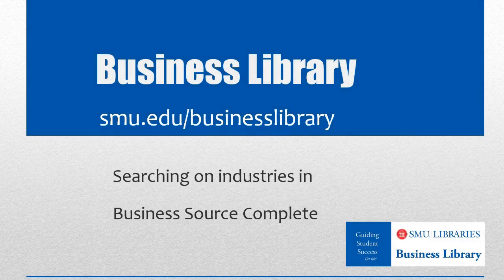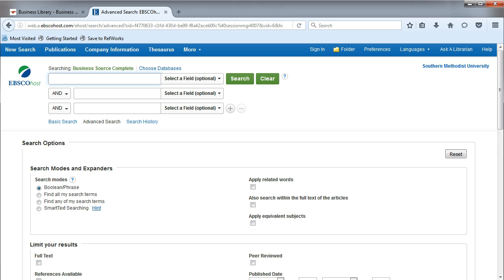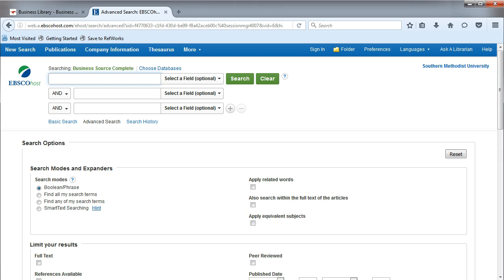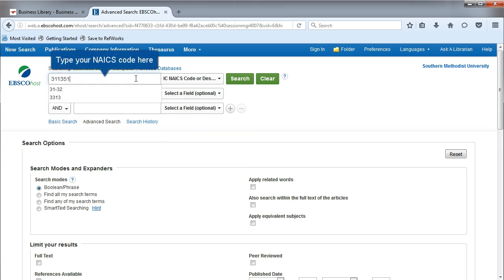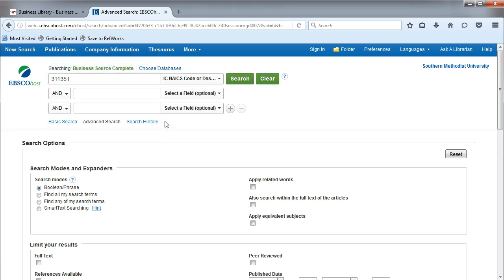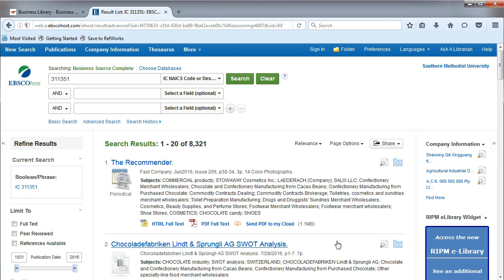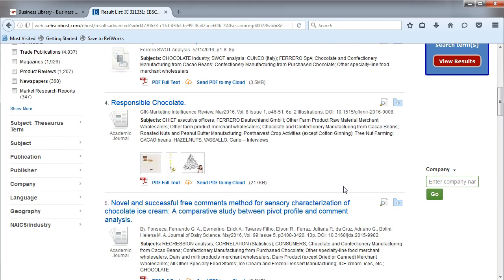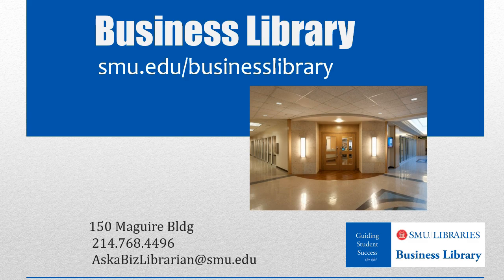Searching on industries in Business Source Complete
How to search for industries in Business Source Complete